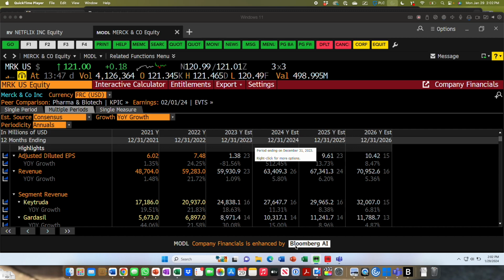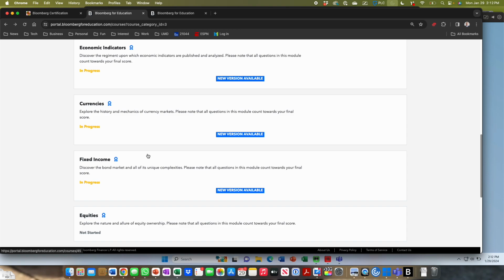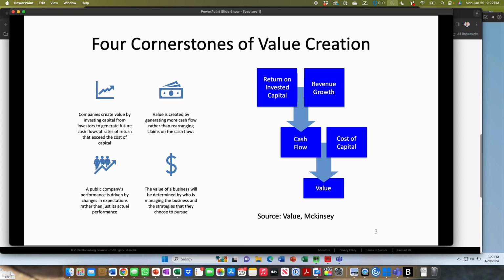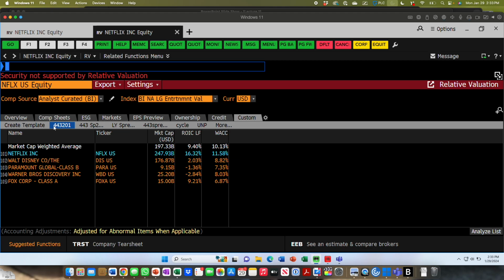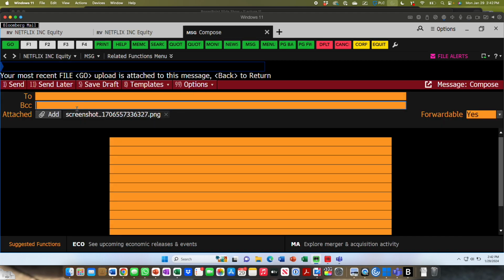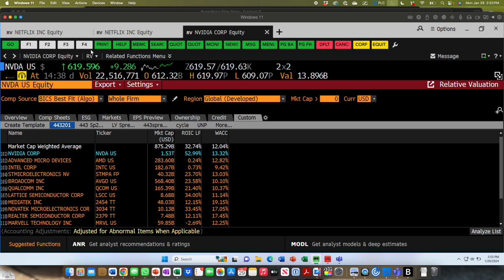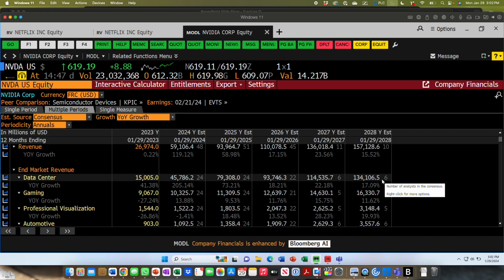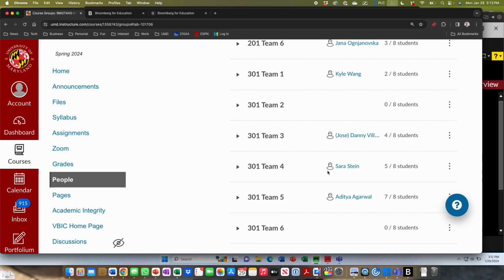Jan 29 4 cornerstones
Introduction to the four cornerstones of value creation and examples